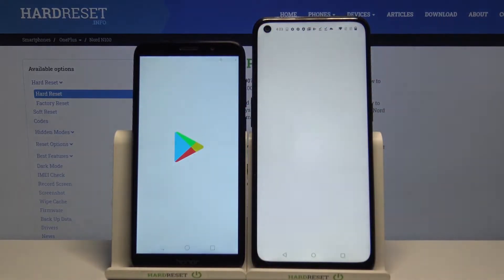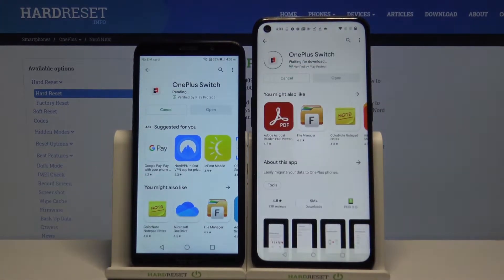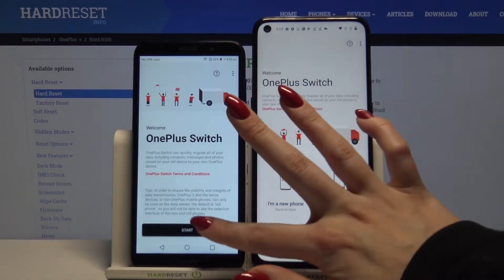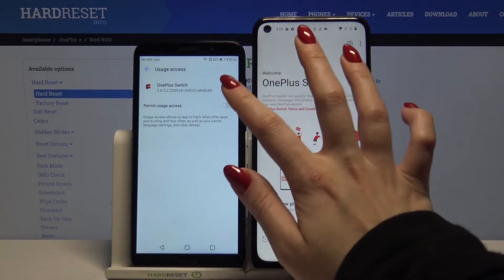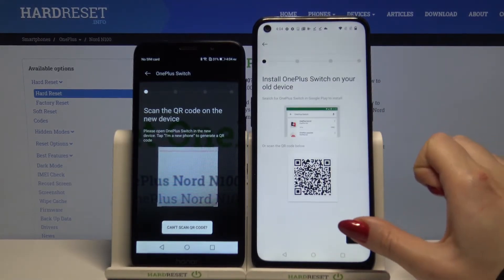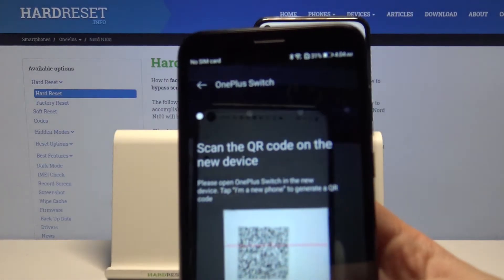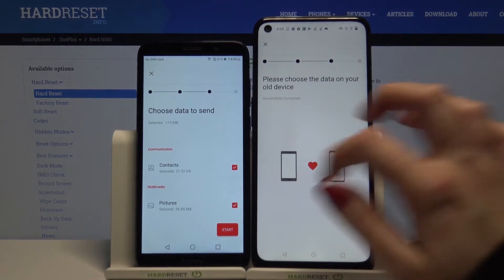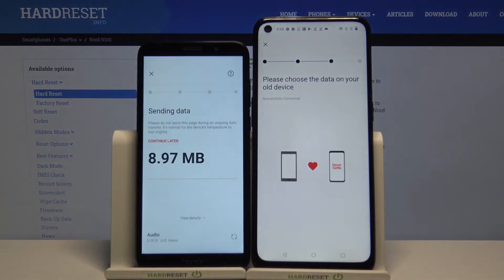How to Transfer Data from Old Android Device to OnePlus Nord N100 – Copy / Transfer Files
Find out more information about OnePlus Nord N100:
Hi there! Have you ever been how you can transfer data from Android device to your new OnePlus Nord N100? In today's video we're going to show you how you can transfer files from any Android device to OnePlus Nord N100 just in a couple of simple steps. This video might be very useful in case if you bought yourself a new OnePlus Nord N100, and wish to transfer data and files from your previous Android device. So if you wish to learn how you can transfer files, all you need to do is just watch this short video to the end, follow the instructions described by our specialist and try to perform this operation yourself on your OnePlus Nord N100.

How to transfer data to OnePlus Nord N100? How to move data to OnePlus Nord N100? How to transfer data from Android to OnePlus Nord N100? How to move data from Android to OnePlus Nord N100?